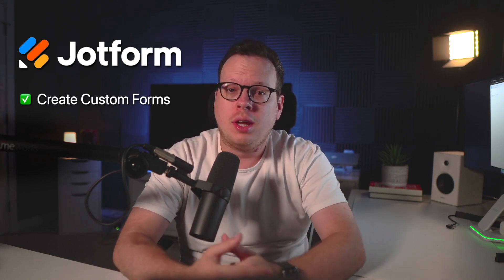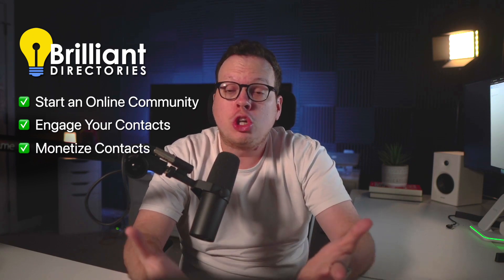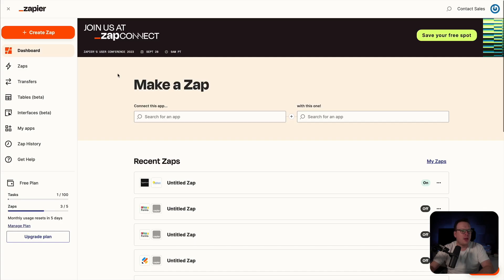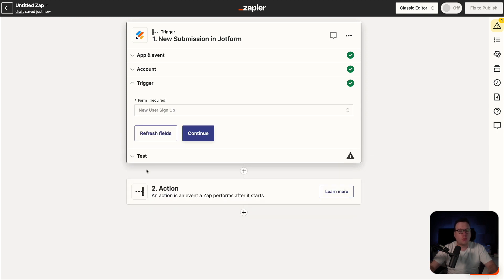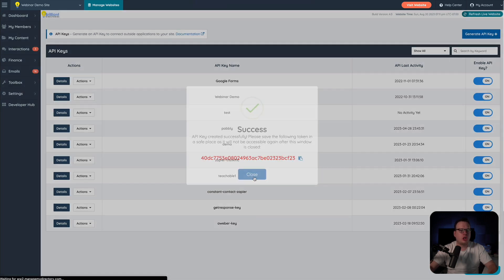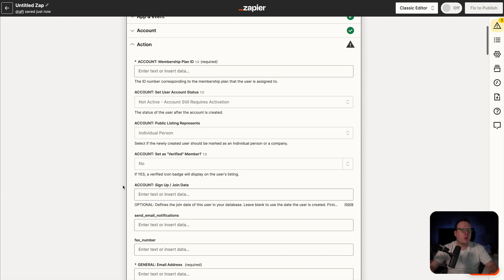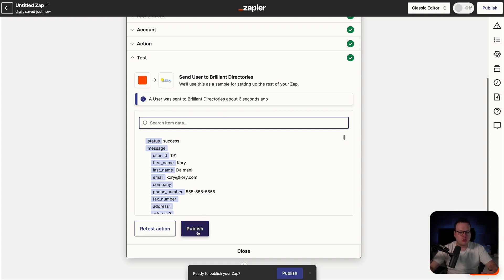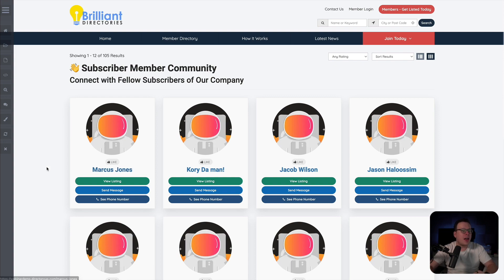Jotform Integration ⚡️ Zapier + Pabbly + Webhooks 🤖 Jotform API Developer Tutorial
👋 Jotform API for Zapier, Pabbly and Webhook Integrations - Developer Tutorial.

👪 FACEBOOK GROUP ▬ Join 10,000+ Active Users!

Welcome to our YouTube video tutorial on the Jotform API for Zapier, Pabbly, and Webhook integrations. In this developer-focused tutorial, we will explore the powerful capabilities of Jotform Integration with Zapier, Pabbly, and Webhooks, and guide you through the process of utilizing the Jotform API to its fullest potential.

Are you ready to unlock a new level of automation and efficiency in your marketing campaigns? With Jotform Integration, you can seamlessly connect Jotform to Zapier, opening up a world of possibilities. Automate lead generation, streamline email marketing, and connect Jotform to over 2,000 apps without writing a single line of code. Our tutorial will walk you through the step-by-step process of setting up these integrations, empowering you to optimize your sales funnels and save time and effort.

But that's not all. Pabbly offers a user-friendly interface that simplifies Jotform integration with third-party applications. Whether it's syncing data with your email marketing software, CRM system, or payment gateway, Pabbly makes it easy. Our tutorial will guide you through the setup process, ensuring a smooth flow of information between Jotform and your other business tools. Say goodbye to manual data entry and hello to automation.

Additionally, we'll dive into the power of Webhooks. With Webhooks, you can receive real-time data notifications from Jotform and trigger custom actions in other applications. Imagine the possibilities. You can instantly update customer records, send personalized notifications, or perform any desired action when specific events occur in Jotform. Our tutorial will show you how to harness the power of Webhooks to create highly customized integrations tailored to your business needs.

Whether you're a seasoned developer or just starting out, our Jotform API tutorial is designed to help you succeed. We'll provide you with valuable insights, step-by-step instructions, and best practices to make the most out of these integrations. Don't miss out on the opportunity to take your Jotform experience to new heights.

So, are you ready to automate, optimize, and supercharge your Jotform forms? Join us in this tutorial and learn how to leverage the Jotform API for Zapier, Pabbly, and Webhook integrations. Say goodbye to manual processes and hello to streamlined workflows and increased productivity. Watch the tutorial now and unlock the true potential of Jotform Integration.

Remember, Jotform API for Zapier, Pabbly, and Webhook integrations is a game-changer for developers and marketers alike. Don't miss out on this opportunity to revolutionize your marketing campaigns. Watch our tutorial now and start automating your Jotform forms today.

🧭 Video Chapters:

0:00 - About Jotform
0:37 - How to Automate Jotform
1:21 - Jotform API Integration
1:35 - Jotform Zapier and Pabbly Integration
2:27 - Jotform Webhook Trigger in Zapier
2:47 - Sync Jotform API with Apps
8:14 - Jotform Must-Have Integration